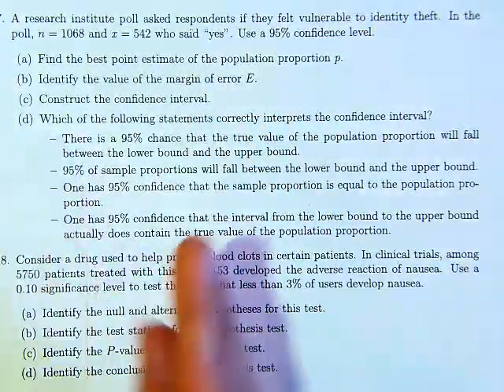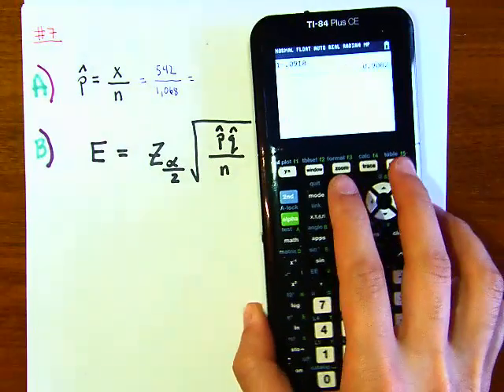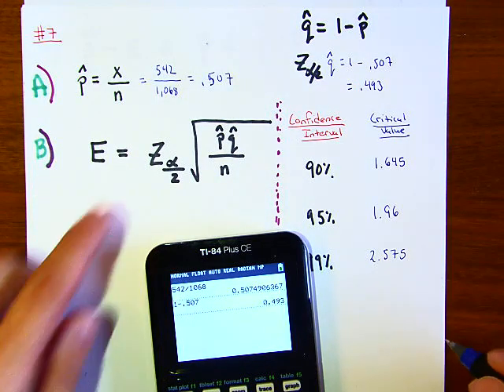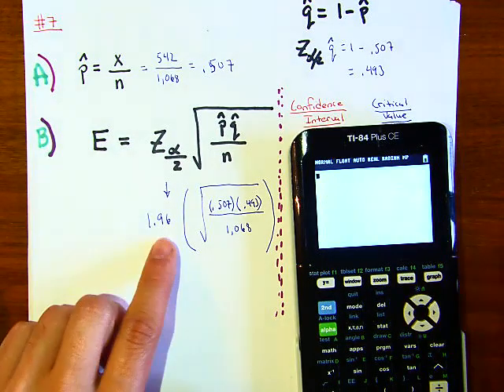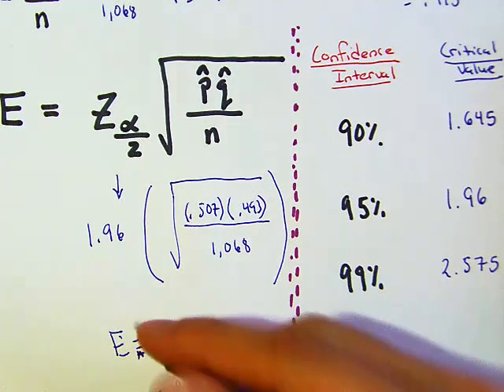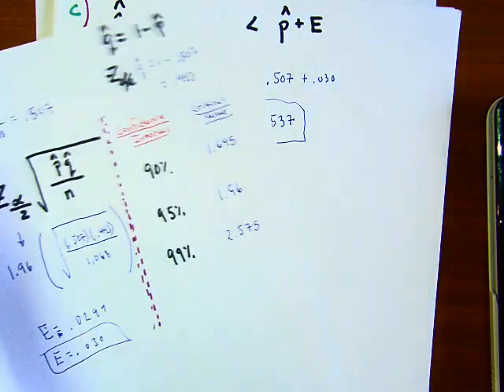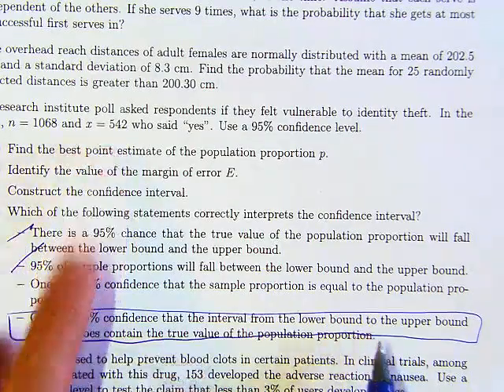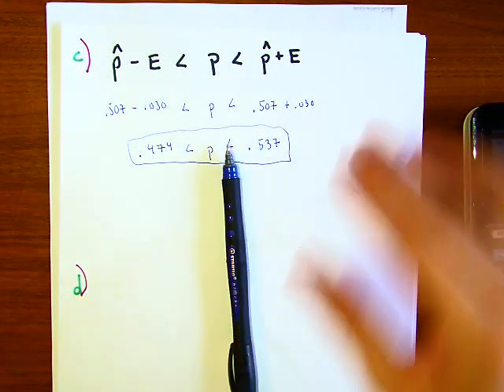Lehman College MAT 132 - Statistics -Sample Final Review -Question 7